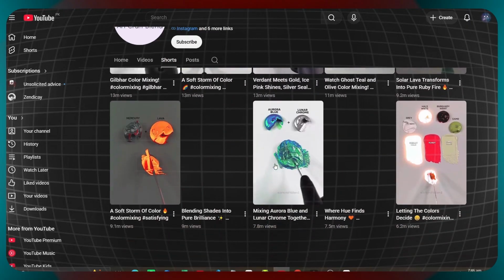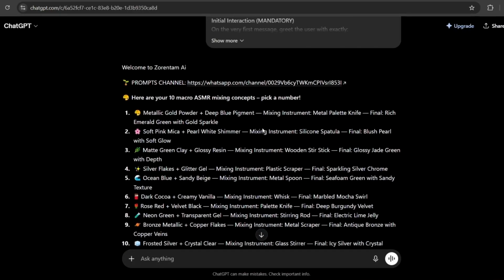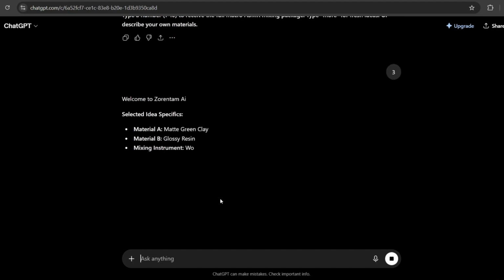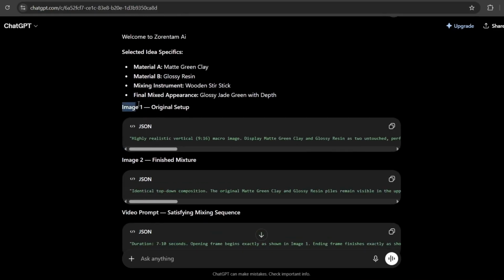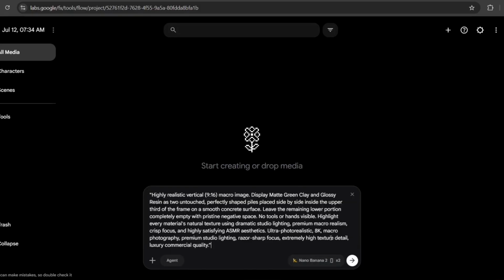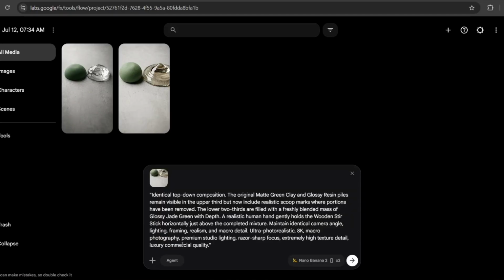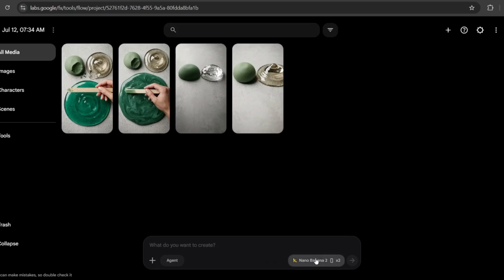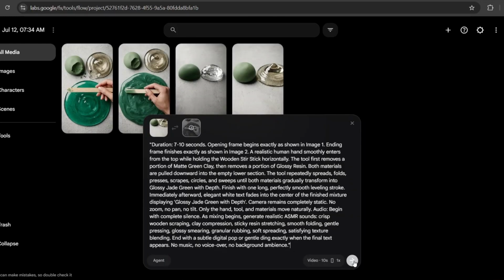How to Create Relaxing Pigment ASMR Ai Videos (Short Tutorial)